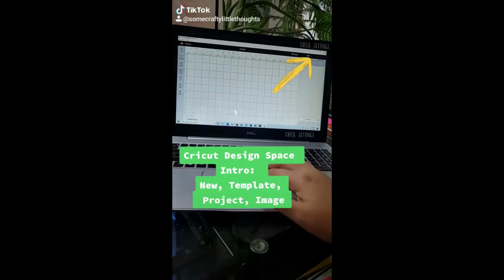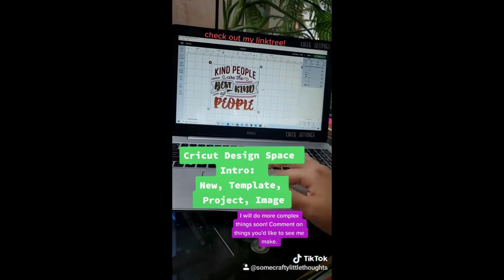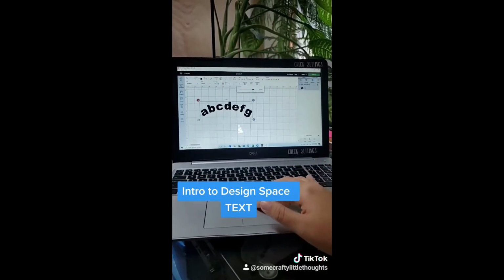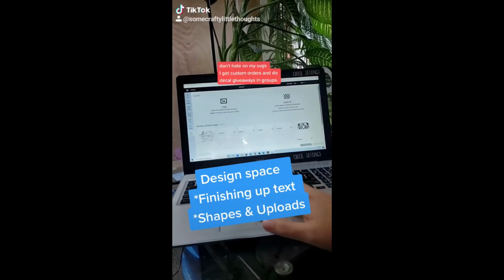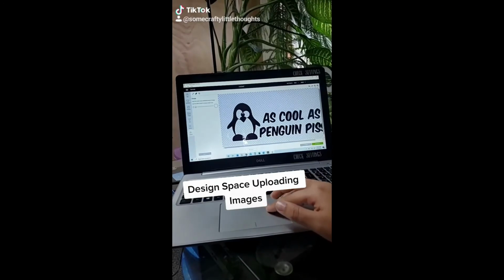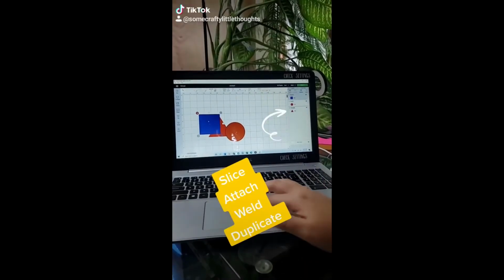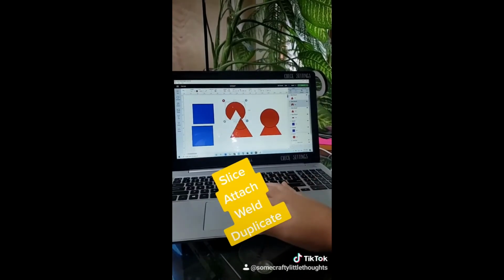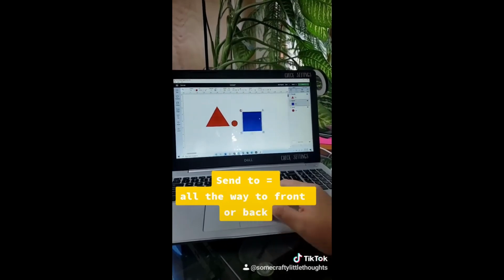Design Space Tutorial Quickly!